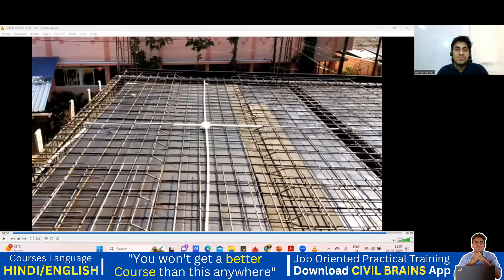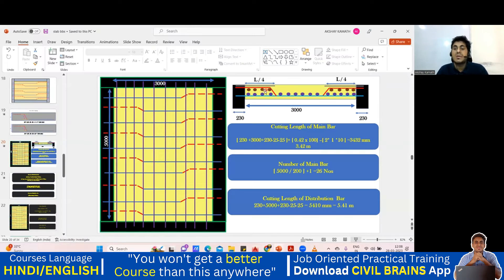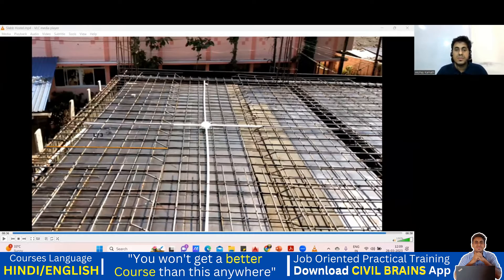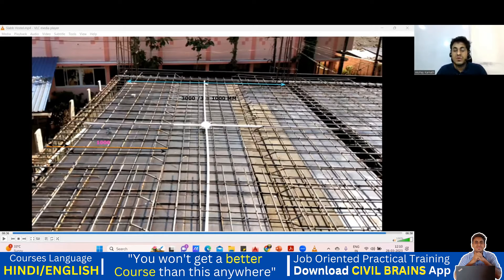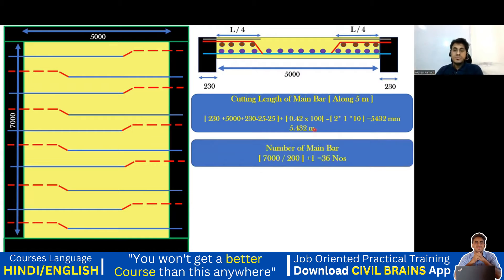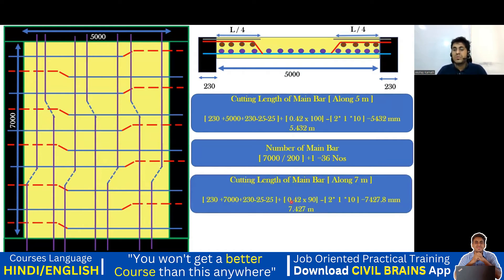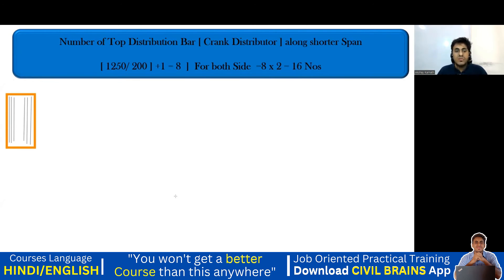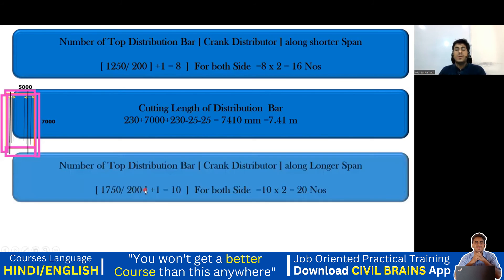How to Find Crank Bar in Two-Way Slab | BBS of Two-Way Slab | Civil Brains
⚫𝗙𝗼𝗿 𝗥𝗲𝗰𝗼𝗿𝗱𝗲𝗱
 𝗦𝗲𝘀𝘀𝗶𝗼𝗻 𝗩𝗶𝗱𝗲𝗼 ⬇

𝙉𝙚𝙬 𝙘𝙤𝙪𝙧𝙨𝙚
➡️𝗔𝗱𝘃𝗮𝗻𝗰𝗲𝗱 𝗖𝗼𝗻𝘀𝘁𝗿𝘂𝗰𝘁𝗶𝗼𝗻 𝗠𝗲𝘁𝗵𝗼𝗱𝗼𝗹𝗼𝗴𝘆 𝗶𝗻 𝗖𝗶𝘃𝗶𝗹 𝗘𝗻𝗴𝗶𝗻𝗲𝗲𝗿𝗶𝗻𝗴 – (𝟮𝟬+ 𝗵𝗼𝘂𝗿𝘀)